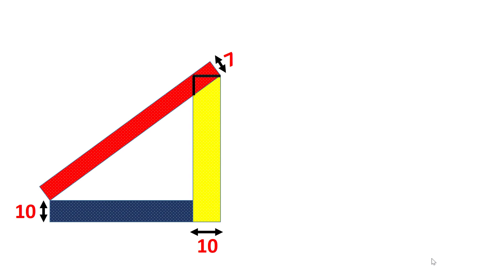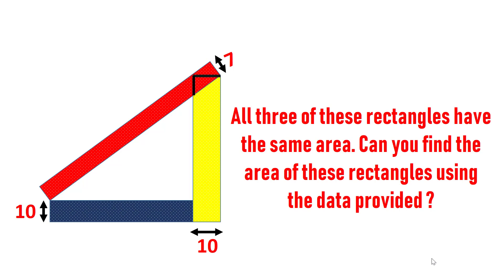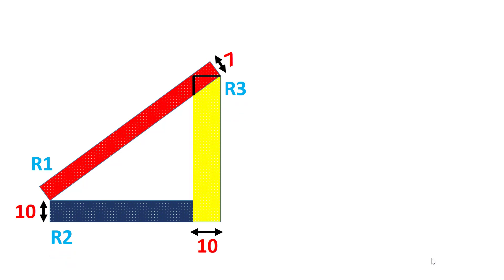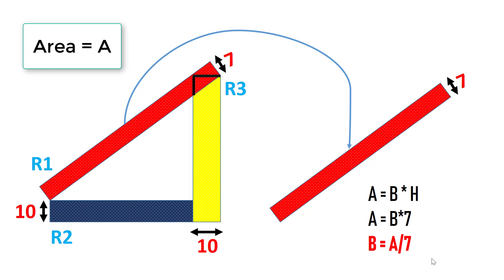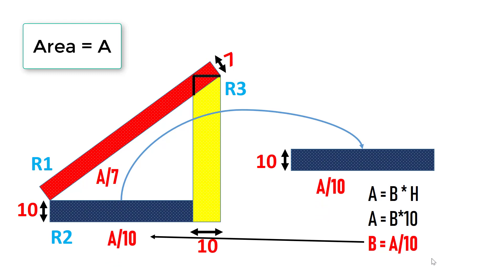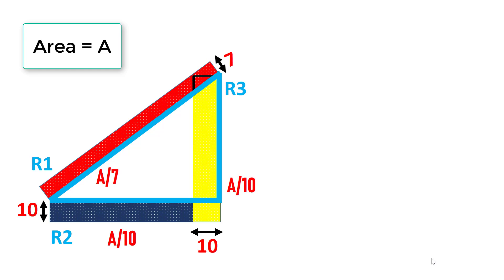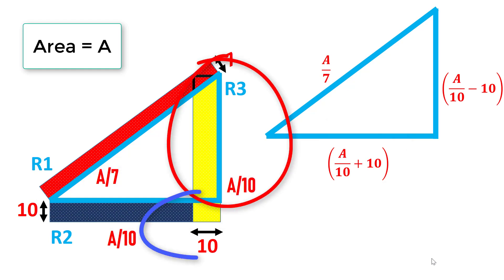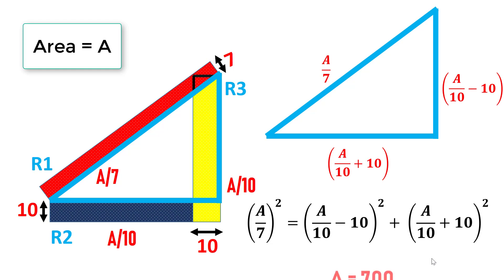What is the Area of these Rectangles ? || Maths Puzzle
What is the Area of these Rectangles, If Their Areas are equal ? | | Maths Puzzle

Description : In this diagram, All three of these rectangles have the same area. Can you find the area of these rectangles using the data provided

Note : This puzzle is shared by Catriona Shearer (@Cshearer41) in twitter.